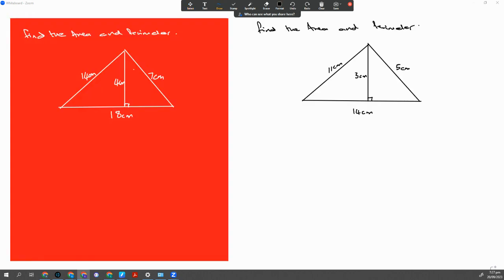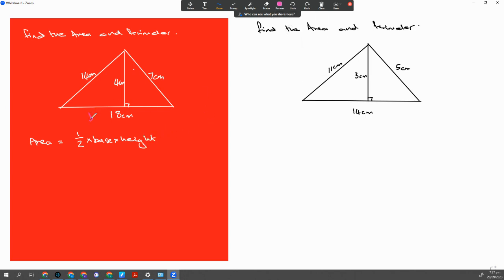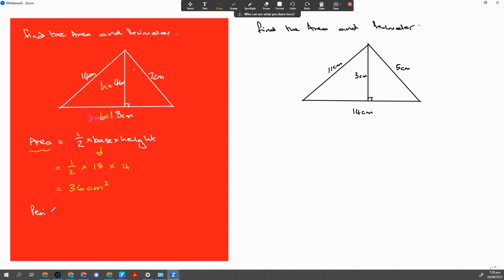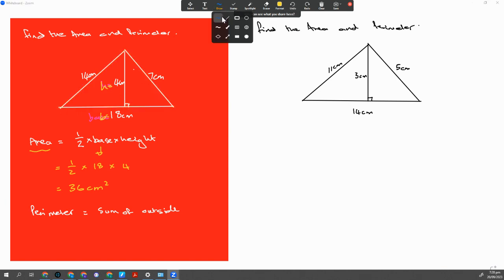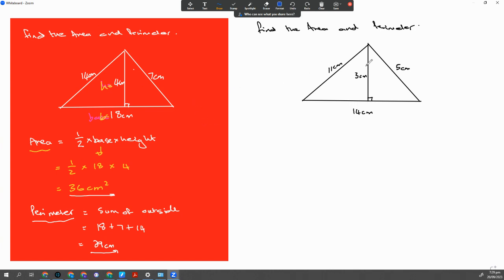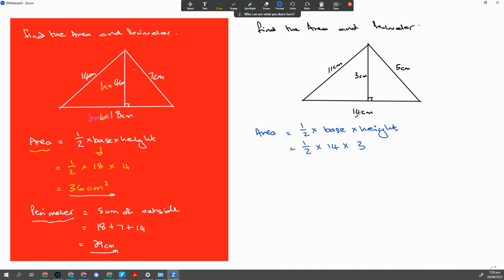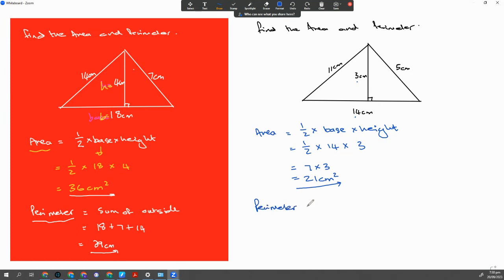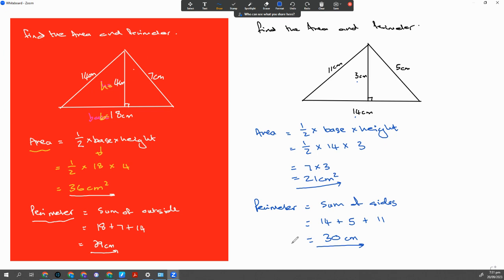Area and Perimeter of a triangle